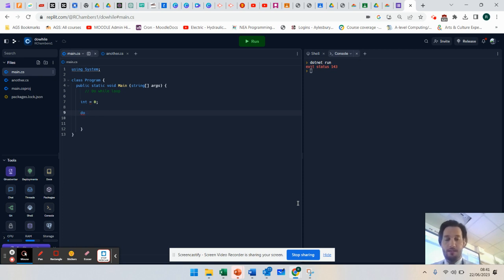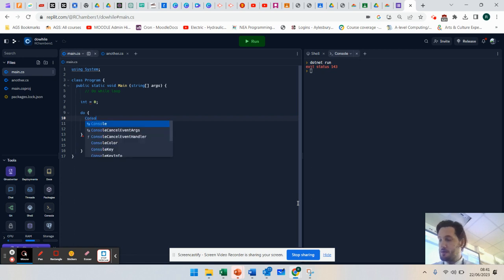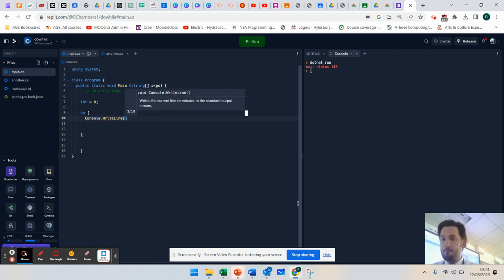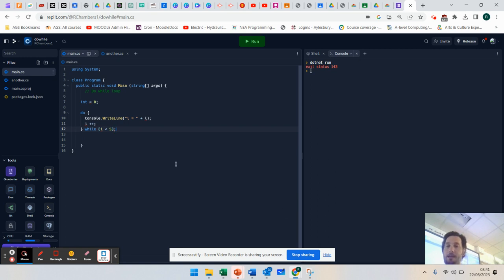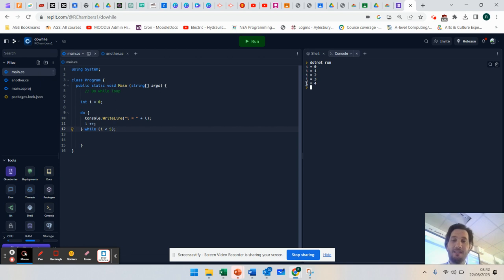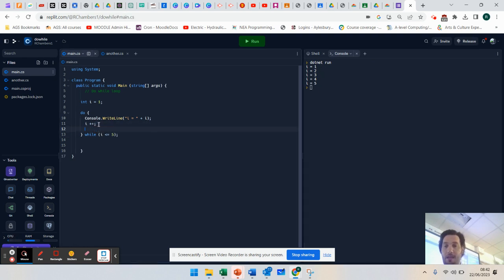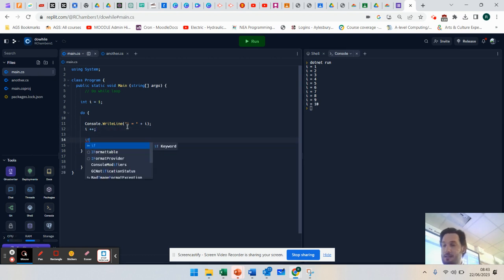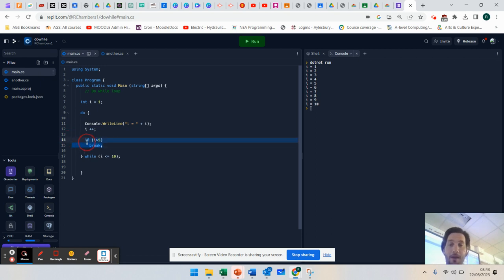Lesson 10 - C# Do While Loops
This video introduces you to Do While Loops so that you can carry out the code before you check the condition. This is good for guessing games etc..